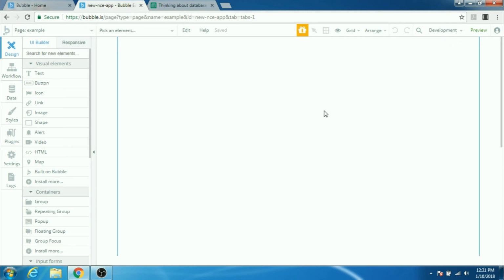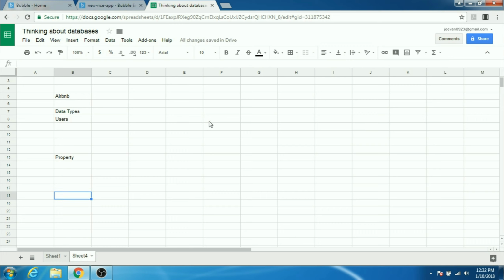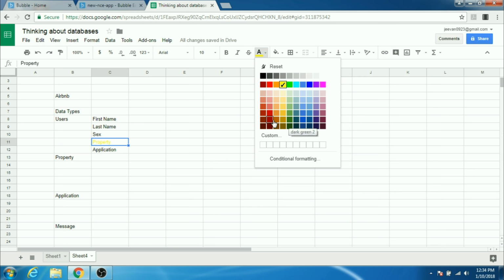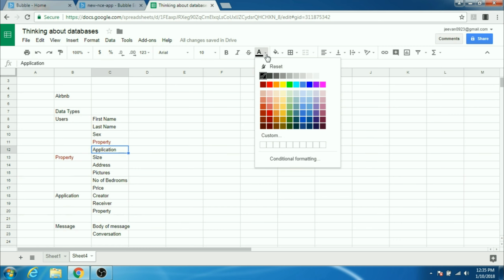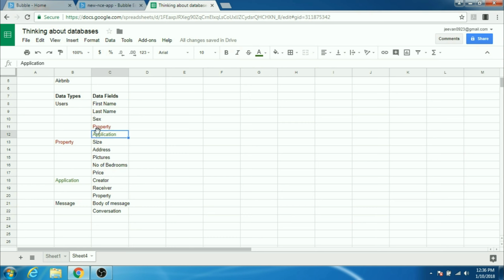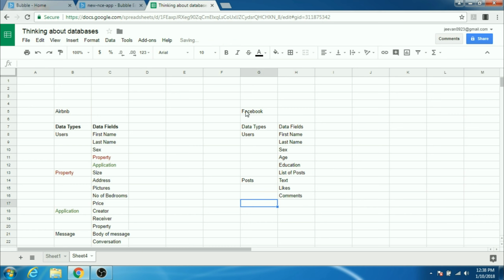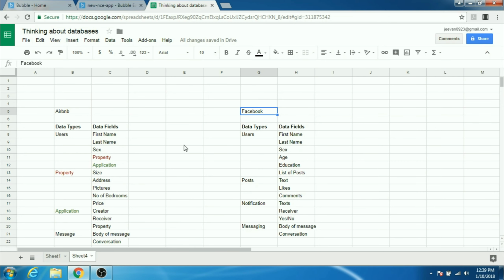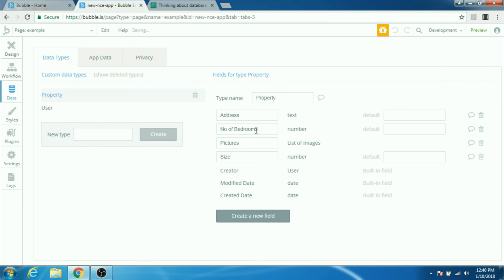How to Configure Database in Bubble (old)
We updated this Bubble Beginners Course with new examples and plugins, making it more accessible and informative for everyone new to the idea of web application development

You'll learn how to work with Bubble editor, install and configure plugins, build a dropdown menu using different ways, and much more.

A special lesson devoted to Google Services will teach you how to create a connection between your app and Google Services.